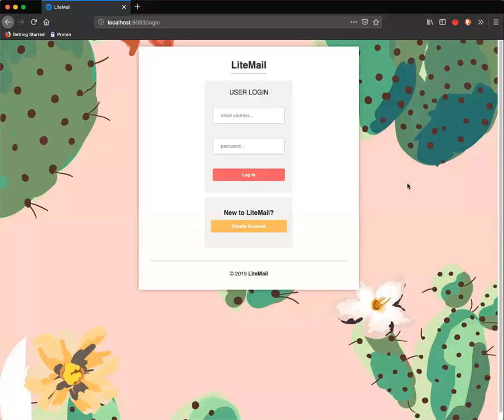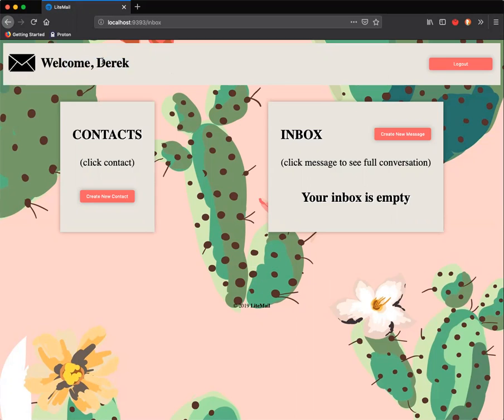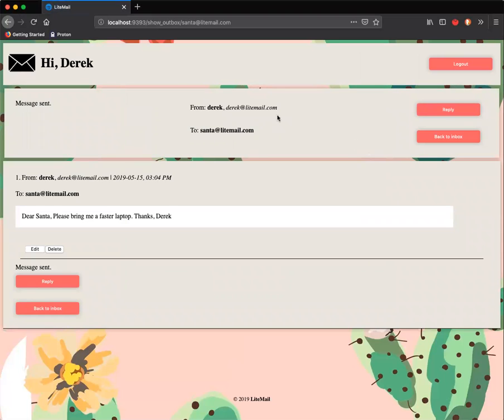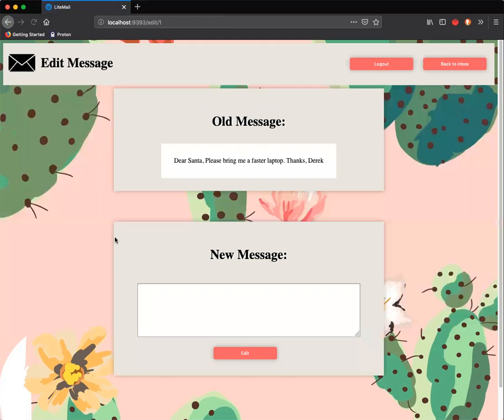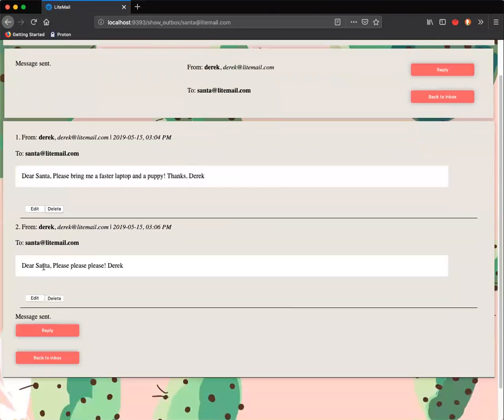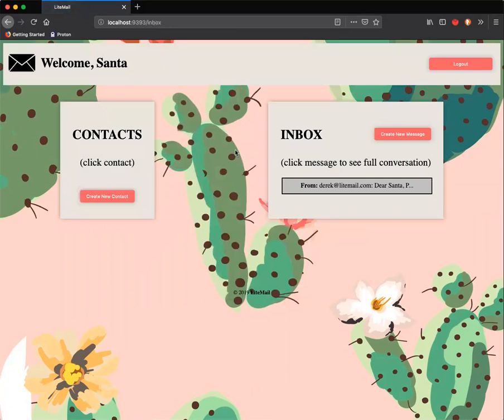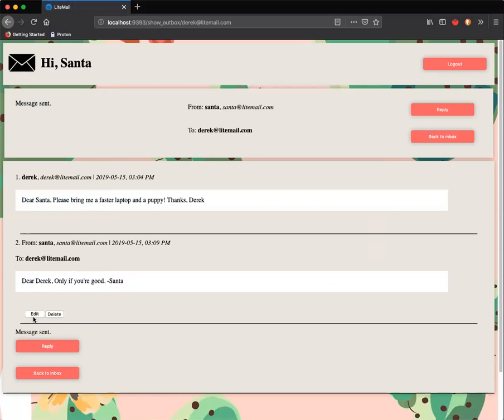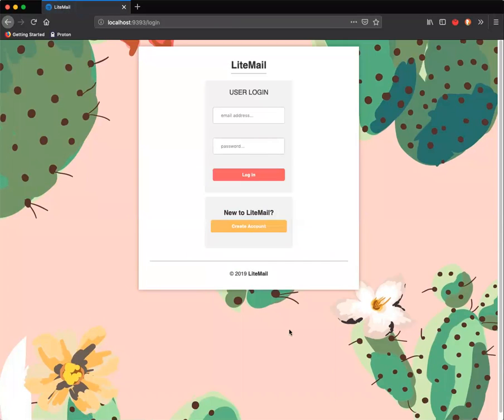Sinatra Web App Explainer - LiteMail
Walk through of the Sinatra Web App I built as a student during the part time online program at Flatiron School.